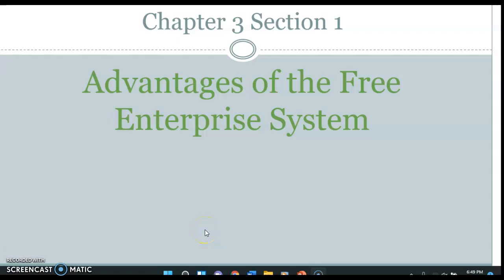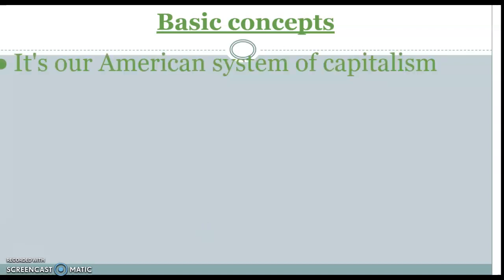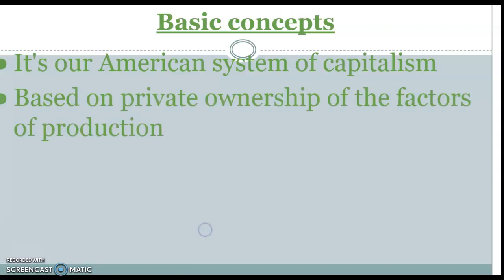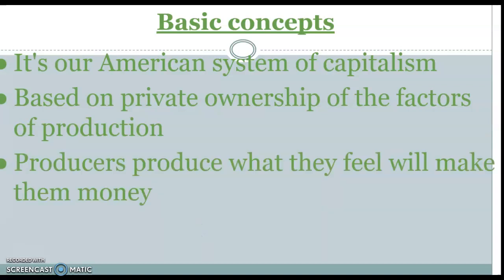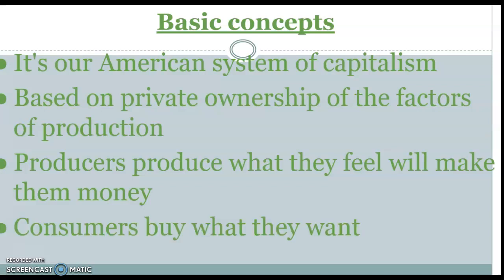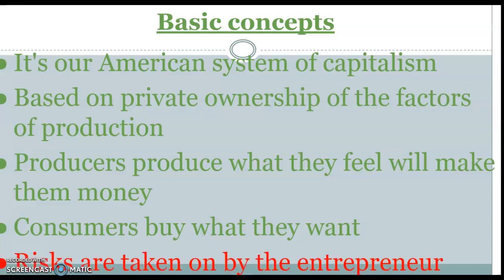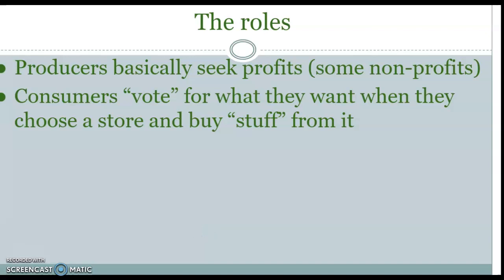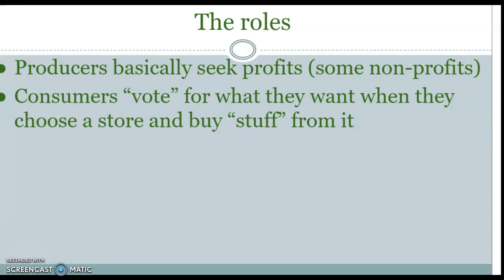Chapter 3 Lesson 1 Free Enterprise Lecture